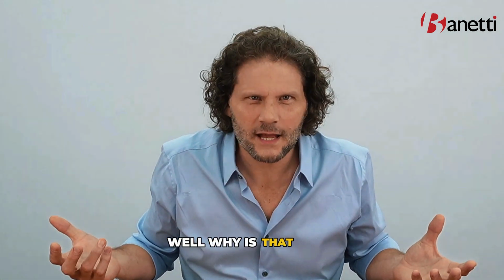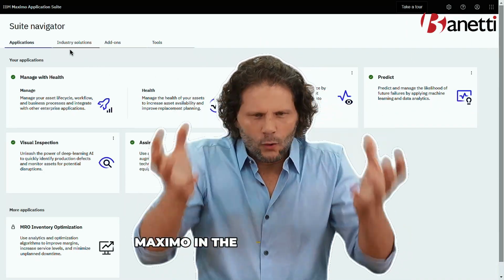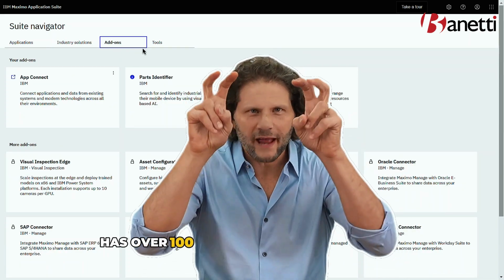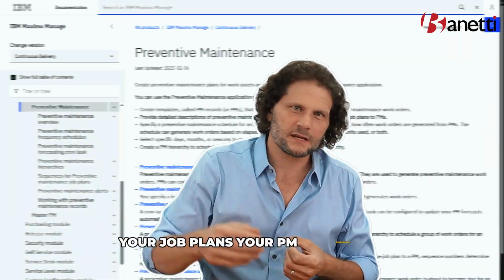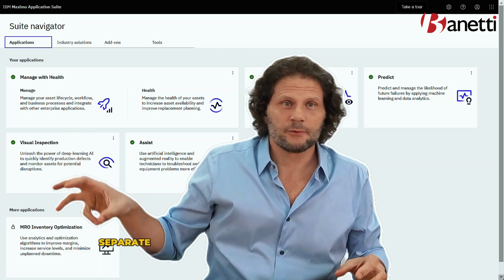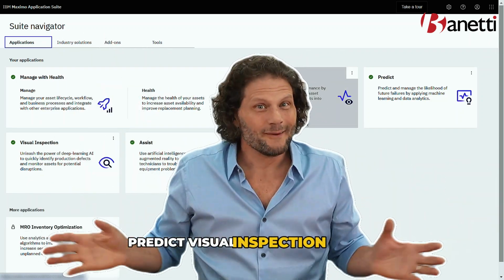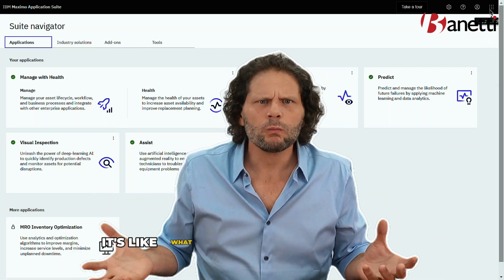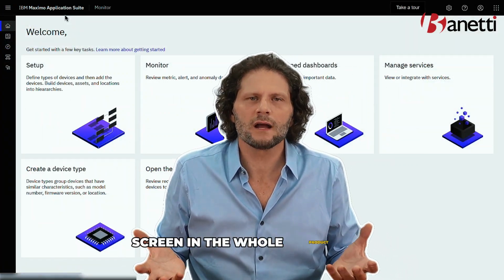The Anatomy Of A Winning IBM Maximo®️ Demo!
Whether you're new to IBM Maximo®️ or a seasoned pro, asking for a generic demo is a mistake. In this video, Matt Boehne explains why IBM Maximo®️ 100+ applications—and its advanced tools like Health, Monitor, and Predict—require a focused approach. A one-size-fits-all demo overwhelms and solves nothing. The key to real value? Bring a clearly defined business problem. When you give Banetti a specific challenge, we’ll show you exactly how IBM Maximo®️ can solve it. Avoid demo overload—let Banetti be your IBM Maximo®️ concierge and partner for success.

0:00 - Whether you're new or experienced, you're considering IBM Maximo®️
0:25 - Why asking for a generic IBM Maximo®️ demo is problematic
0:43 - IBM Maximo®️ has over 100 built-in applications
1:00 - Plus separate advanced apps like Health, Monitor, Predict
1:08 - A generic demo shows too much and solves nothing
1:21 - How to get real value: bring a real-world problem
1:42 - What Benetti and IBM Maximo®️ experts need to tailor a demo
2:00 - The power of clearly defined problems and desired outcomes
2:18 - One-size-fits-all demos don’t work—avoid overload
2:41 - IBM Maximo®️ could be the best solution, but needs focus
2:54 - Give us a problem, and we’ll show you a real solution
3:06 - Banetti is your IBM Maximo®️ concierge—here to help you succeed